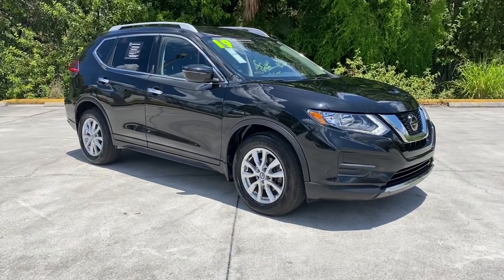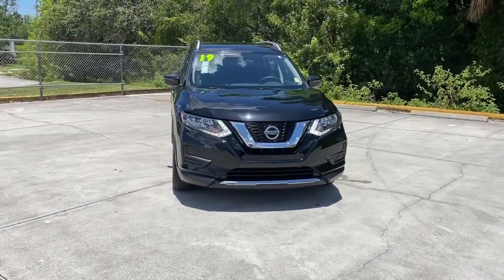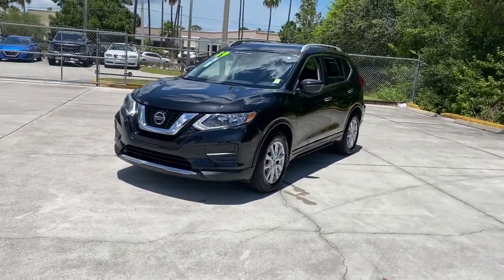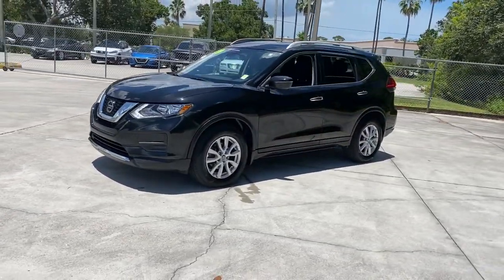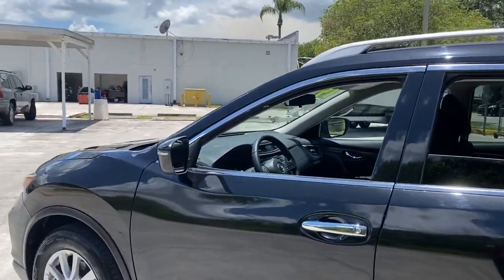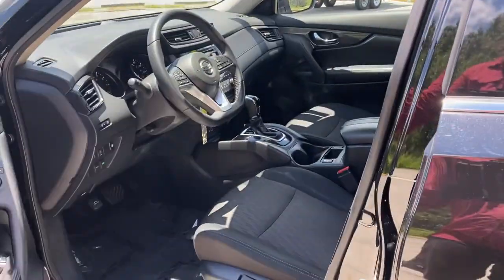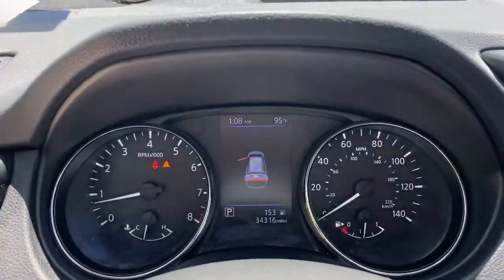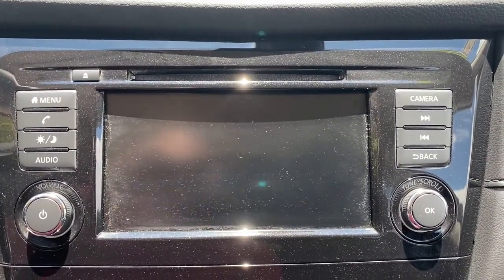2019 Nissan Rogue Vero Beach, Fort Pierce, Sebastian, St. Lucie Melbourne, FL 22427A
Magnetic Black Pearl Used 2019 Nissan Rogue available at Sutherlin Nissan Vero Beach. Servicing the Fort Pierce, Sebastian, St. Lucie, and Melbourne Florida area.

#{MAKE}
#{MODEL}
2019 Nissan Rogue S - Stock#: 22427A - VIN#: 5N1AT2MT4KC720586

Certified. Magnetic Black Pearl 2019 Nissan Rogue S FWD CVT with Xtronic 2.5L I4 DOHC 16V CERTIFIED*7 YEAR/100K WARRANTY*BUY WITH PEACE OF MIND 17 Aluminum Alloy Wheels 4 Speakers 4-Wheel Disc Brakes ABS brakes Air Conditioning AM/FM radio: SiriusXM Blind Spot Warning CD player Chrome Interior Door Handles Chrome Outside Door Handles Chrome Rear Bumper Protector Electronic Stability Control Four wheel independent suspension Front Bucket Seats Fully automatic headlights Heated Driver & Front Passenger Seats Heated Outside Mirrors Leather-Wrapped Shift Knob Leather-Wrapped Steering Wheel Low tire pressure warning NissanConnect featuring Apple CarPlay and Android Auto Power windows Privacy Glass Remote keyless entry Roof Rails Security system Special Edition Badge Special Edition Package Speed control Steering wheel mounted audio controls Traction control.Recent Arrival! Odometer is 6304 miles below market average! 26/33 City/Highway MPGNissan Certified Pre-Owned Details:* Transferable Warranty* Includes Car Rental and Trip Interruption Reimbursement. 3 month SiriusXM trial subscription.* Warranty Deductible: $100* Limited Warranty: 84 Month/100000 Mile (whichever comes first) from original in-service date* Roadside Assistance* Vehicle History* 167 Point InspectionIF IT DOESNT SAY SUTHERLIN YOU PAID TOO MUCH! Prices DO NOT include the cost of Certification. Add $999.00 for Certified vehicles .